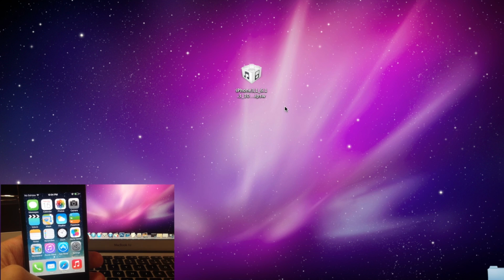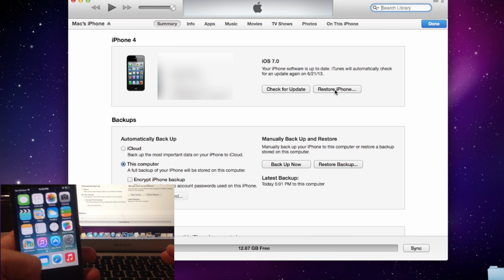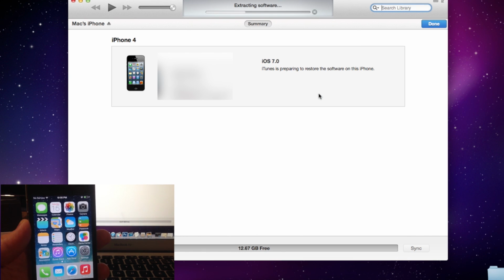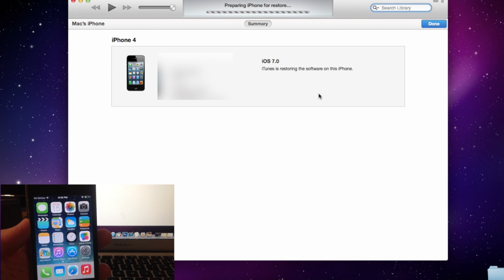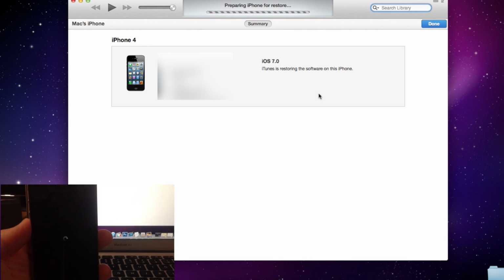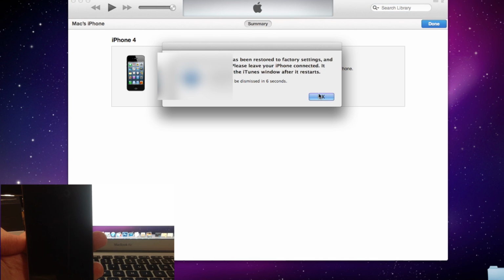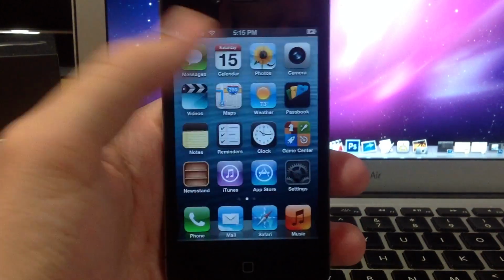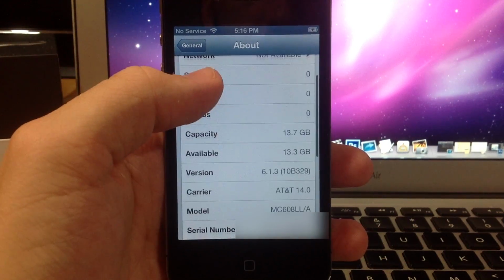How to Downgrade iOS 7 to iOS 6.1.3/6.1.4 - iPhone 4/4S/5, iPod Touch 5G, iPad 2/3/4 Mini!